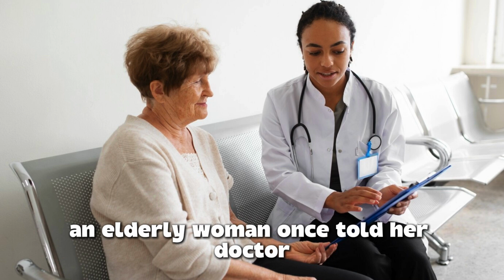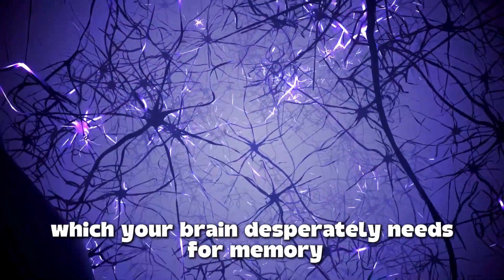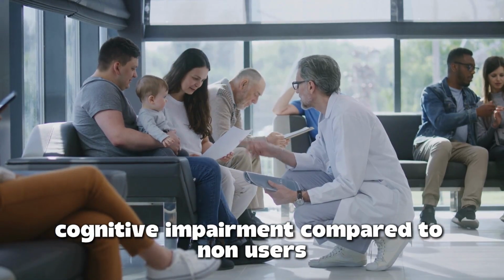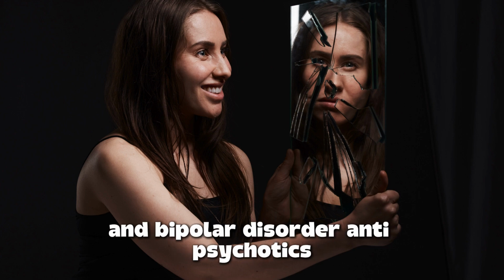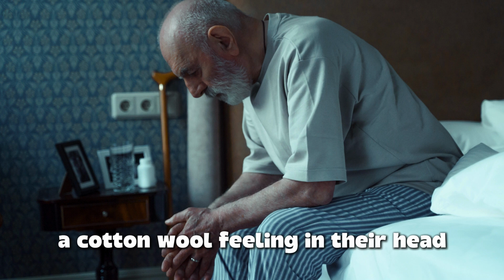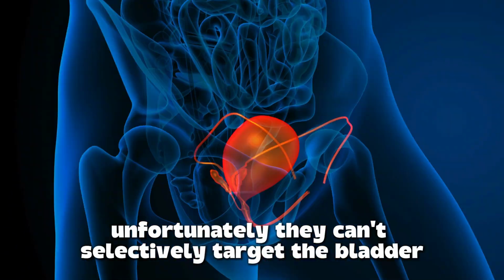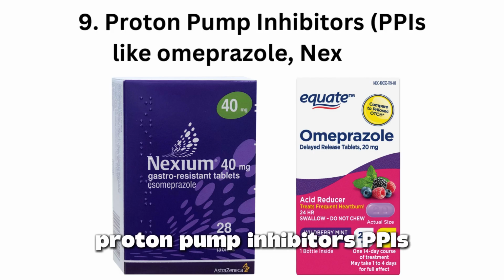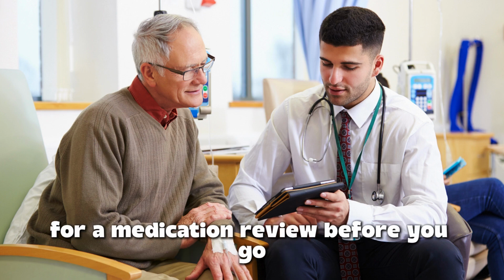SENIORS, Beware! 9 Medications That Cause Dementia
SENIORS, Beware! 9 Popular Medications That Cause Dementia

Are certain medications increasing your risk of dementia, Alzheimer's disease, or memory loss? In today's video, we dive deep into the surprising connection between commonly prescribed drugs — like antidepressants and other medications — and cognitive decline. Learn how medications might be silently affecting your brain health, what drugs have been linked to dementia and memory issues, and how you can take proactive steps to protect your mind as you age.

Vitamins To Boost Brain Health
Fish Oil Omega-3s - help with cognitive health.

Vitamin D3  - Low Vitamin D levels are linked to cognitive decline.

B-Complex-Supports nerve and brain function.
Magnesium Complex Powder - reduce brain fog and anxiety.

Nature Made CoQ10-Supports heart health, which affects brain health too.

We’ll cover:
✅ Drugs that may cause or worsen dementia
✅ Antidepressant side effects on memory
✅ Common dementia medications and what you need to know
✅ Health tips to support senior care and cognitive health
✅ How to prevent dementia and keep your brain sharp